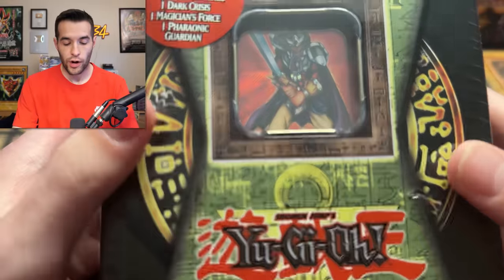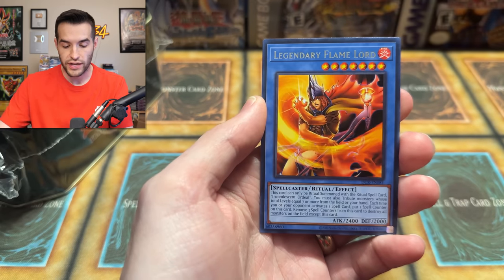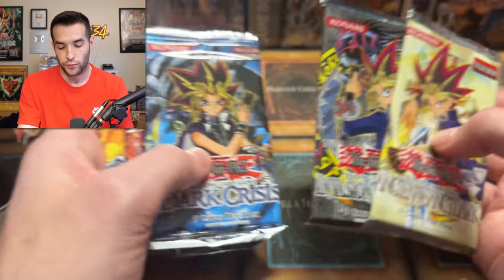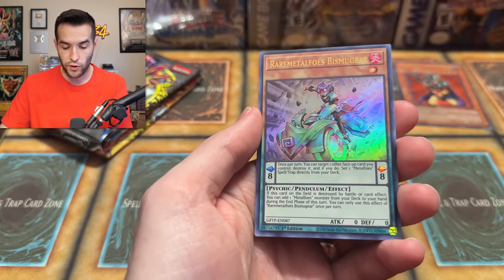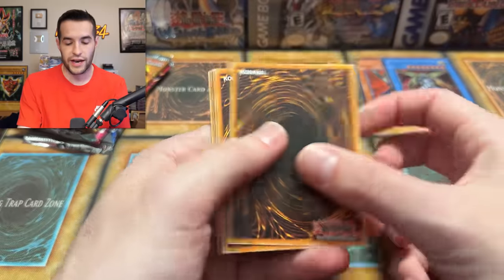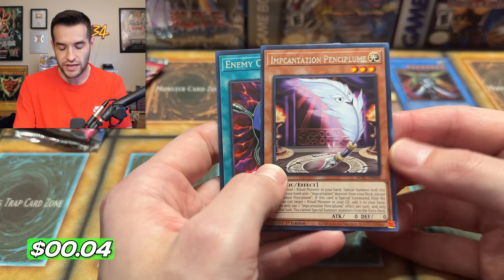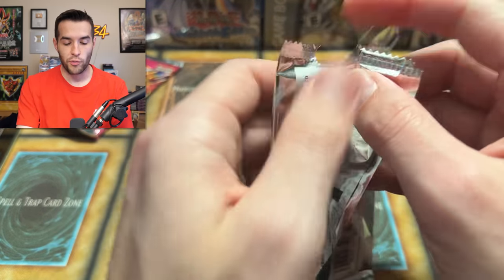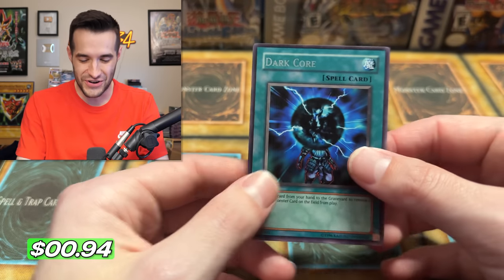Opening An INSANE 2004 Yugioh Tin (Celtic Guardian)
➤TCGPlayer Link!